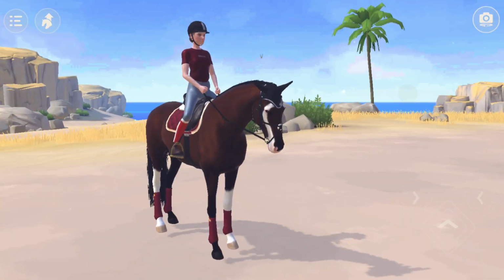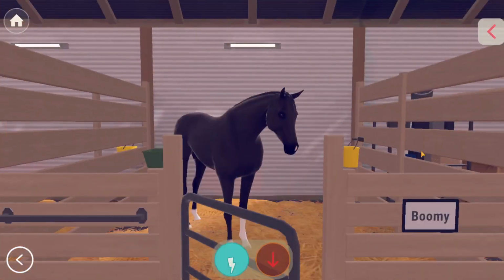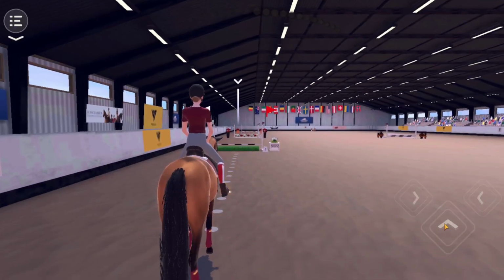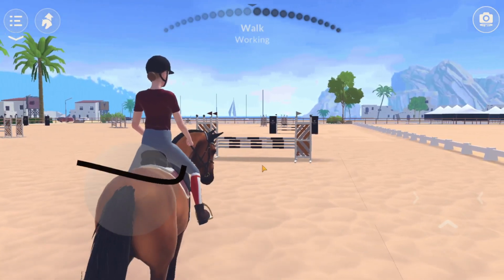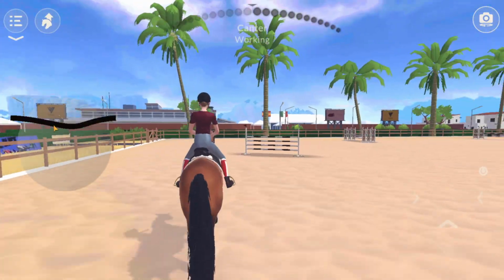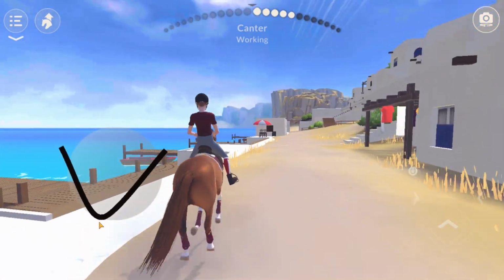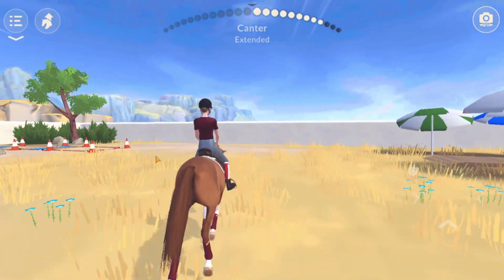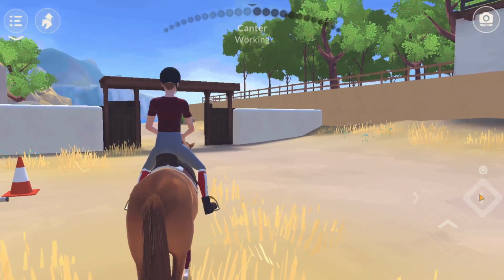ETG GLOBAL LAUNCH IS HERE! & IM BACK! 🎉|Equestrian the Game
Hey Sunnies! EQUESTRIAN HAS FINALLY LAUNCHED GLOBALLY!! LINKS ARE BELOW! You can download it FOR FREE on the google play store, or on the app store! It is a mobile-only game which means its only on your phone/Ipad but there is a way to play it on your computer through a platform called BlueStacks! And make sure you guys join the SunnyDusty official Discord! You get notified when I post, do giveaways, do events, do live streams, when I'm playing Roblox, etc! Links are right below this message and in the comments! Have a wonderful day, enjoy playing Equestrian the Game!

Username: SunnyDusty
Game: Equestrian